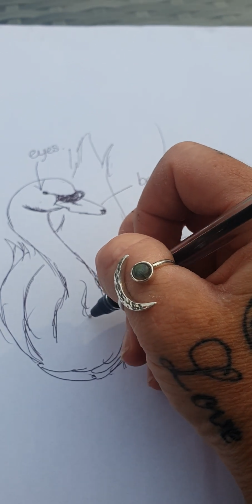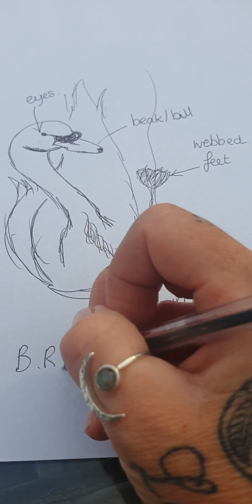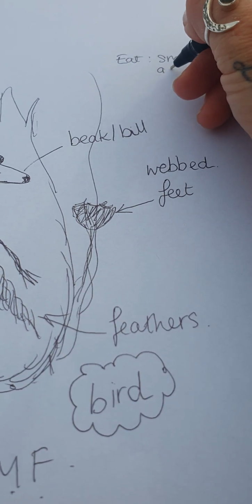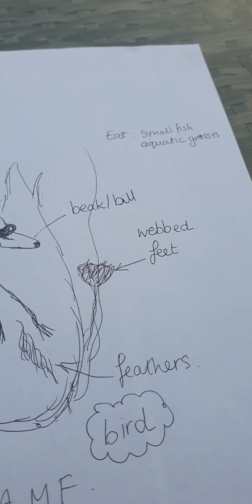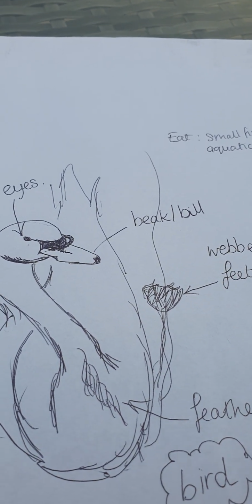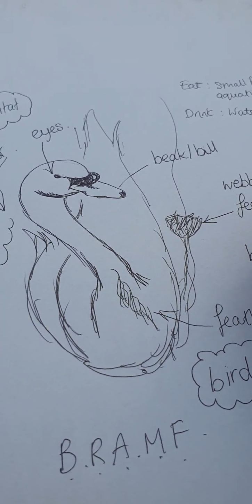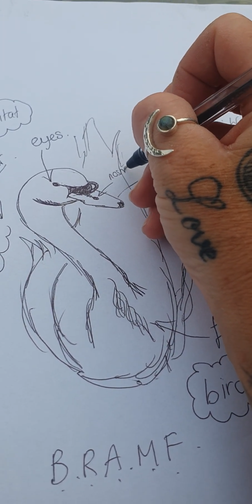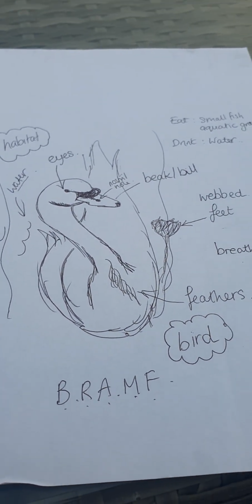Science homework. Living things.